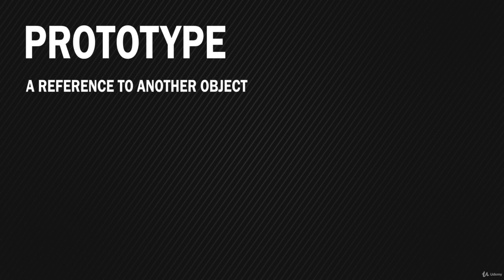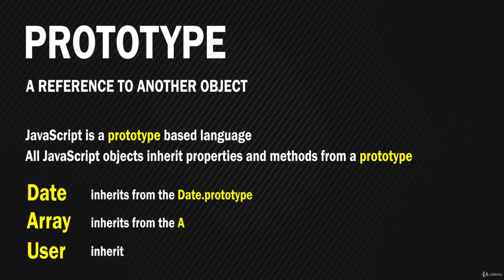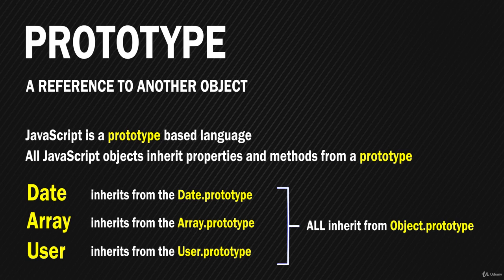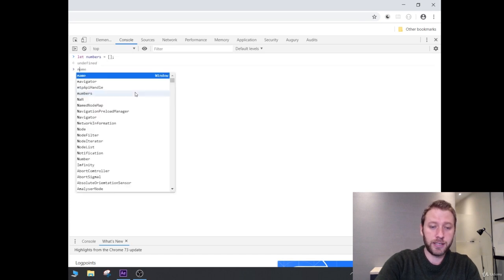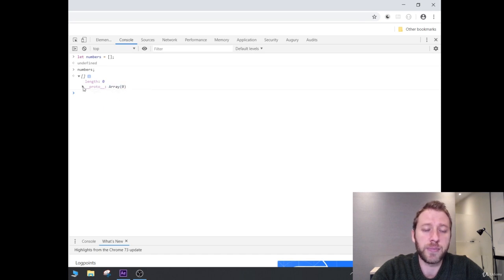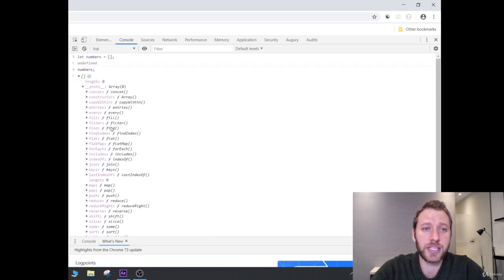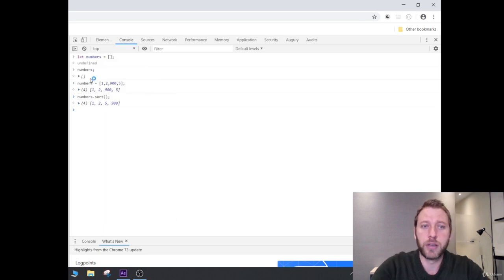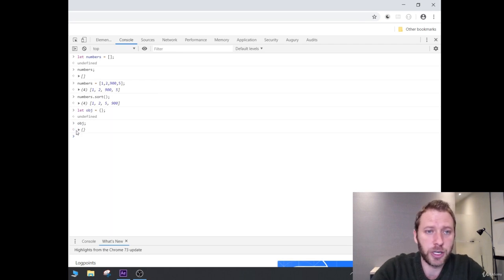JavaScript Grandmaster 1303 What is a prototype